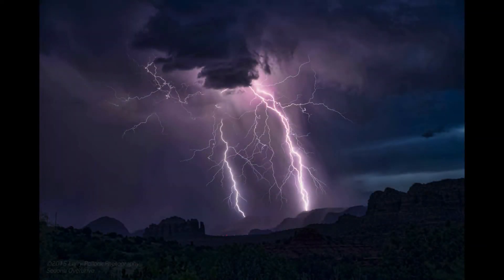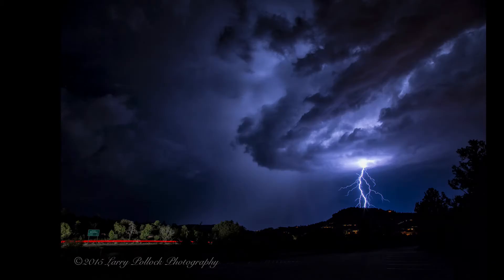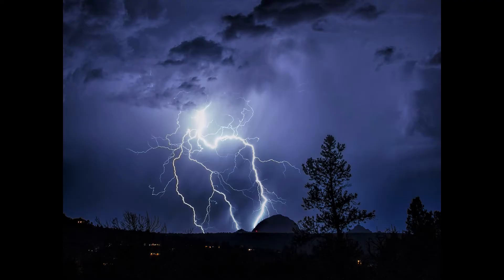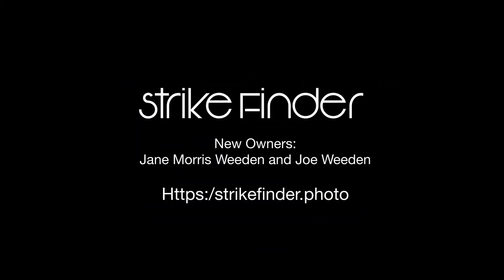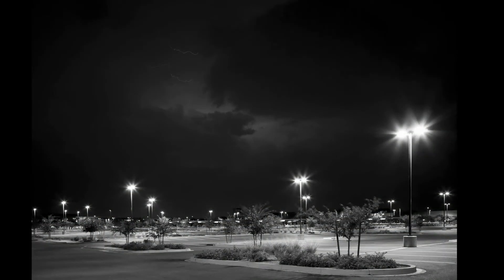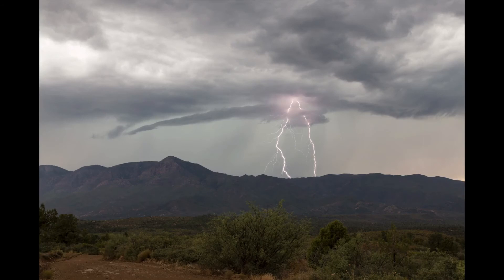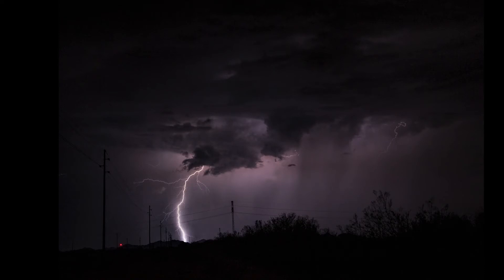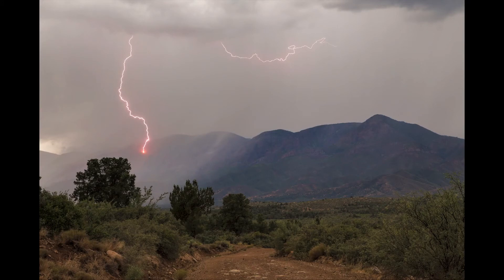Strikefinder2 Review 2017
I have spent the last few months testing the new and updated StrikeFinder 2. All I can say is it is nearly perfect. A good as it can get for a lightning trigger IMHO. It rarely missed shots. See my video for my thoughts.

From Strike Finder: "We made big hardware and software changes to the SF2 including:

The Strike Finder 2 has two sensors tucked behind an IR panel. This reduces false triggers while increasing sensitivity. SF2 also has automatic, internal filtering technology.

The SF2 is screaming fast! The newly designed model takes advantage of pre-focus, reducing shutter lag.

The battery compartment has been moved to the top of the device, providing a completely unobstructed viewfinder."